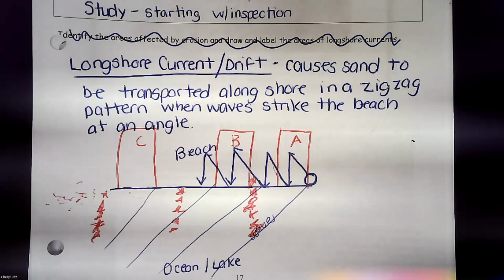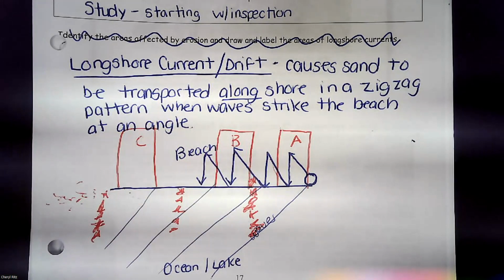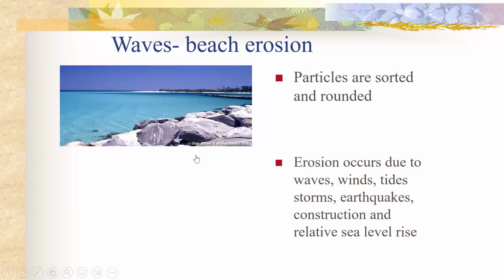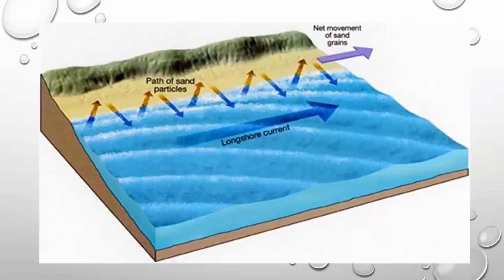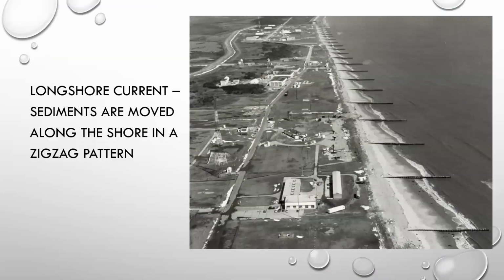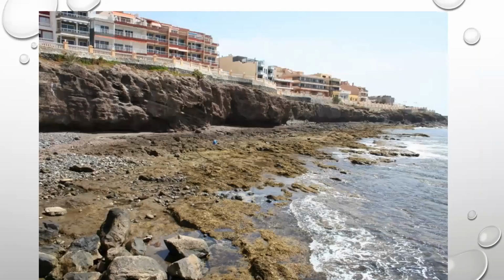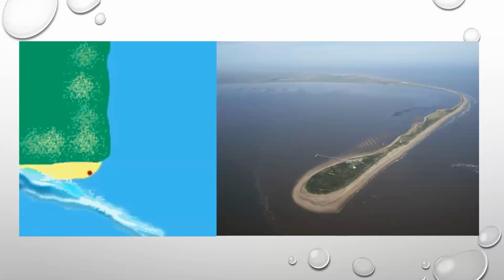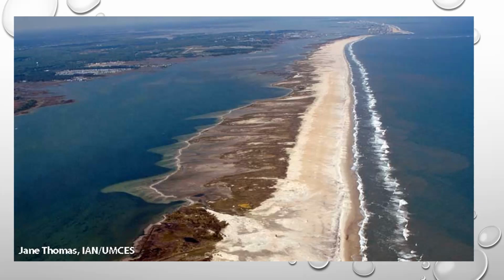Thursday January 19th